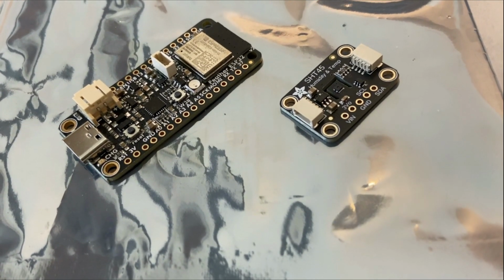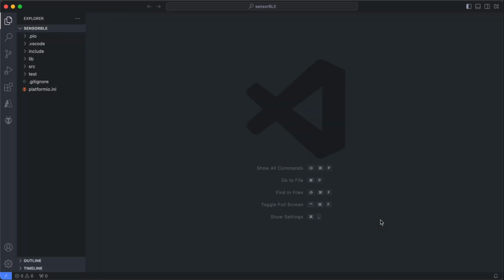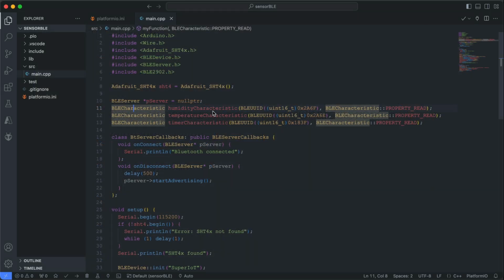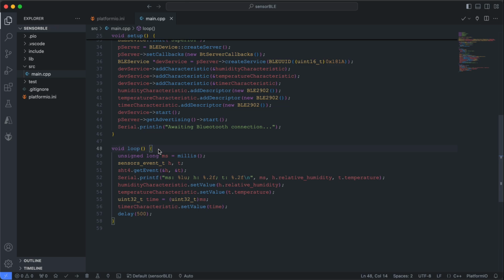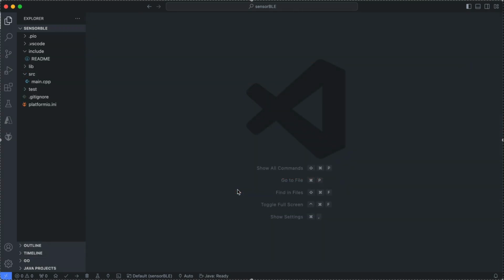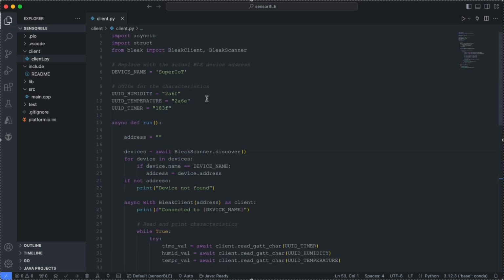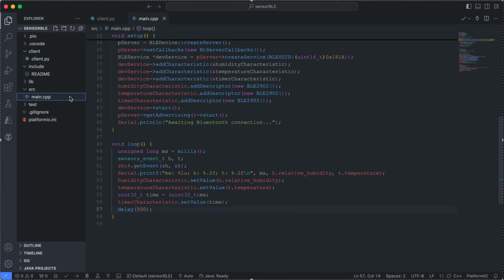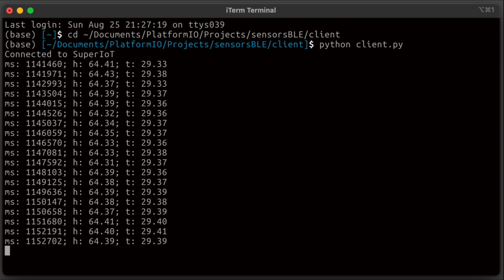Programming Bluetooth BLE on ESP32 Borad in VS Code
How to program and connect to ESP32 chip via Bluetooth using PlatformIO in Visual Studio Code. In this video, a server and a client are created to transmit data from a sensor to a computer wirelessly. This approach can be applied to read and transmit data from other types of sensors like accelerometers, light, etc.

00:00 - What we are building.
00:27 - Making a BLE server (C++, Arduino core).
03:53 - Creating a BLE client (Python, bleak).
Source code:
The code is C++ (for Arduino framework, includes platformio.ini configuration file) and Python (for the client).
Previous video: how to set up the system to develop projects like this: